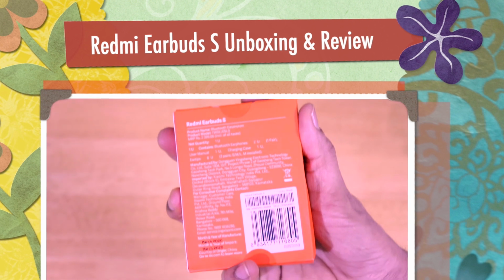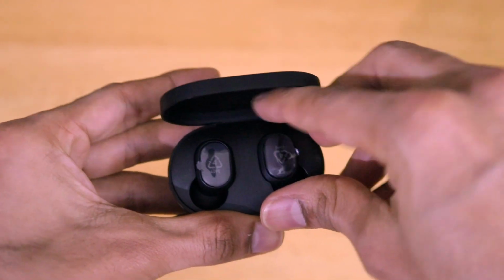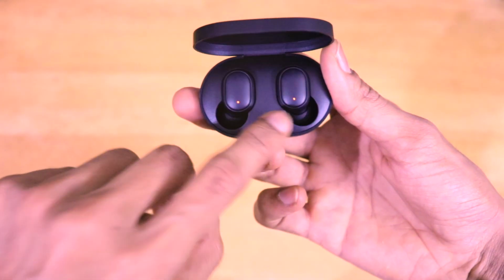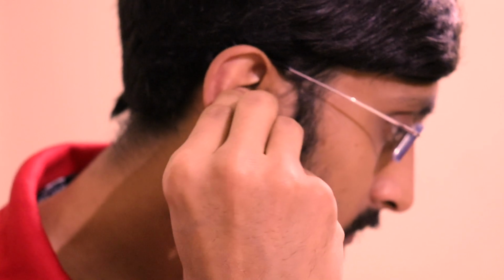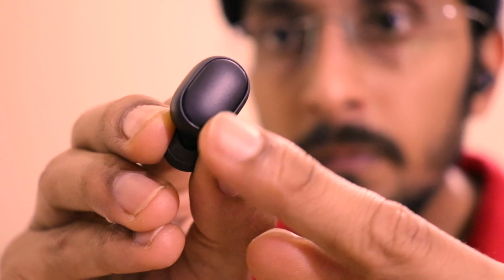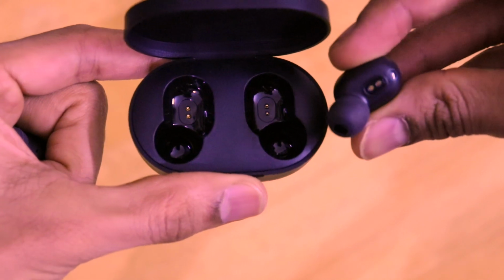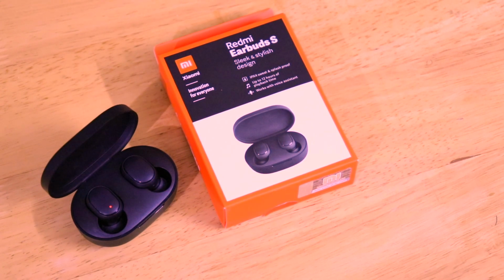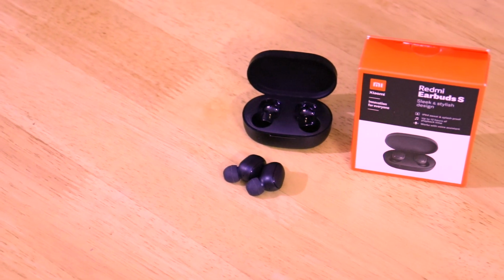Redmi Earbuds S: Unboxing & Review | Most value for money "Truly Wireless Bluetooth earphones" 🔥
In this video, I have done the unboxing & review of the Redmi Earbuds S truly wireless earbuds from Xiaomi. It costs 1799 and is total value for money.